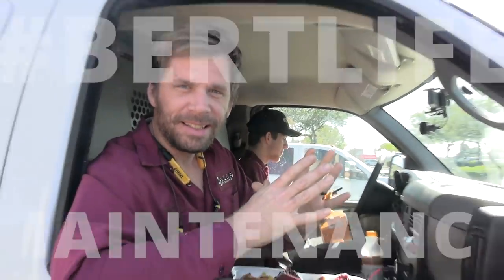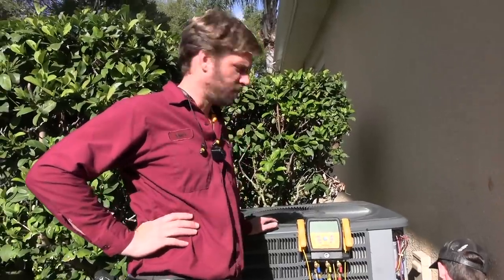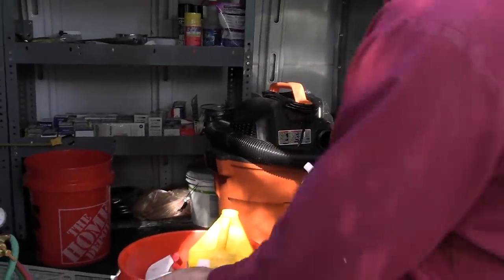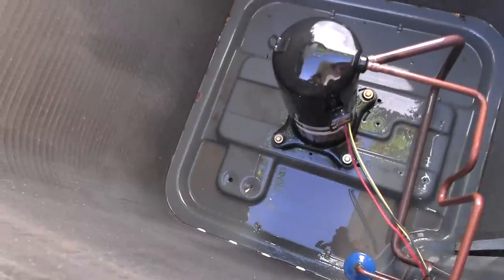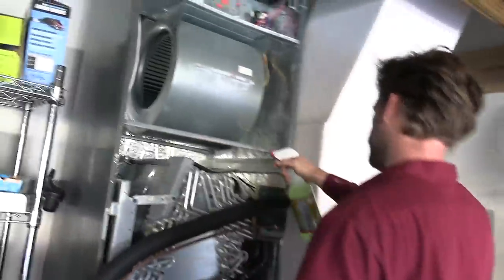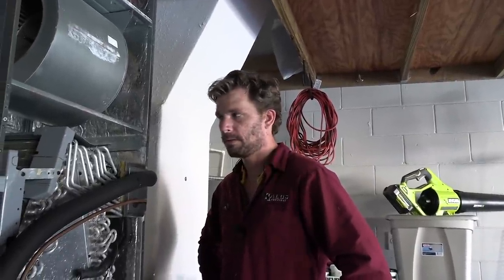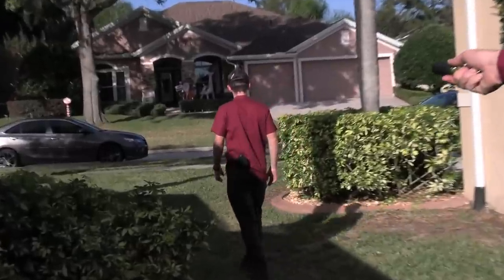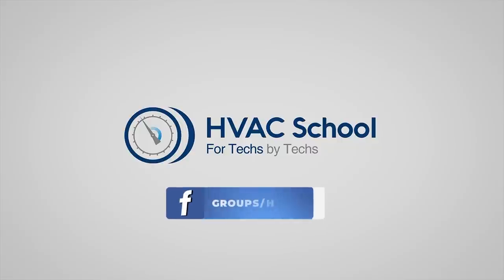AC Maintenance Top Tips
Bert shares AC Maintenance Top Tips . He shows us how to do residential HVAC maintenance procedures the bertlife way. Maintenance procedures allow us to build good relationships with the customer and get to know their HVAC systems.

Before you even start the maintenance, you need to make sure you give a good first impression of yourself and the company. It's best to be courteous; walk on sidewalks instead of the lawn whenever possible and wear shoe covers before you enter the customer's home. When you communicate with the customer, ask them what they've noticed and experienced with their unit.

It's best to do a visual overview of the system to catch problems early. In the case of the system in the video, Bert noticed that the line set insulation was starting to come apart and that the wire splices could have been improved at the outdoor unit.

Since this video was shot in the fall, Bert turned the heat on to see how it performed and if any issues needed to be addressed before the cold season. Bert tested the heat strips and noticed that they were rated for 5 kW. Since the unit was a 5-ton unit, the heat strips were likely insufficient for heating the entire home in the winter. However, the heat was on at the thermostat, heat strips were working, and the heat pump was running correctly. Checking the reversing valve is another important procedure when maintaining heat pumps.

Bert likes to start maintenance procedures with power-off checks and cleaning. That way, he can do the rest of the maintenance checkups and tests with a clean system and minimize the likelihood of leaving power off when he leaves.

When cleaning a condenser, Bert likes removing the top. Removing the top allows him to check all the wiring, check the compressor terminals, and clean out the leaves and debris inside the condenser. Then, he sprays the coil with water from the inside out (for dirty coils, he uses Refrigeration Technologies Viper Venom Pack solutions).

When cleaning the drain, Bert flushes a minimum of two gallons of water through the pan. Then, he pours two gallons of water down the service port directly. When the shop vac collects the water, Bert removes the top and analyzes the water to learn about the conditions inside the drain.

Once again, visual inspections are critical on the indoor equipment as well to check for rubouts, poor connections, dirt buildup, and biological growth. After checking the blower wheel and evaporator, Bert also changes the filter, which is a procedure included in our maintenance program. The indoor coil is quite clean, so Bert uses a very small mild concentration of self-rinse Viper evaporator coil cleaner. He also wipes down the indoor electrical panels and everything he sprayed on.

After cleaning, Bert turns the power back on and runs his tests. First, he tests to see if the float switch shuts off power when tripped. Then, he takes his air temperature split.

Bert also checks the refrigerant charge; while waiting, you may decide to start cleaning up the job site and start preparing paperwork or final discussions with the customer.

When closing out a job, make sure all panels are closed, everything is clean, the refrigerant caps are put back on. Clean up any messes you've made; you may also go above and beyond by wiping down the platform and doing other small, HVAC-related cleaning tasks that make the equipment look cleaner. Make sure the customer feels listened to and is aware of everything you've done and some potential recommendations to improve the system's performance.

BEFORE YOU LEAVE, make sure the equipment is running and that the indoor unit is draining properly.

Remember: a customer will only know if you did a good job if you have productive, positive interactions with them and if they can see how clean the unit looks. (Also, walking quickly is a good way to show a sense of urgency.)